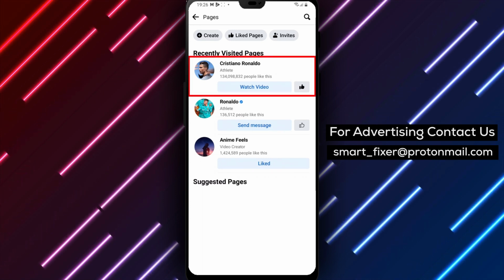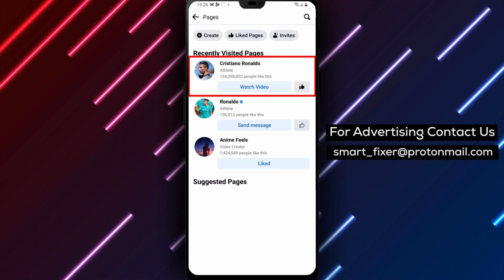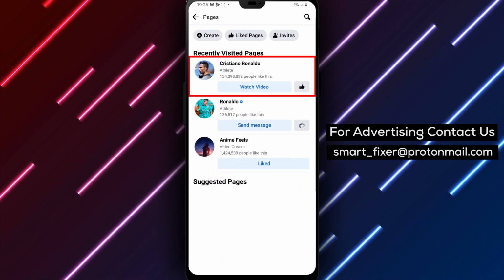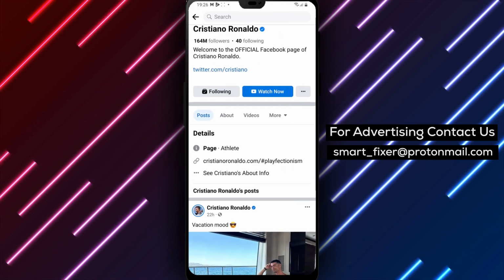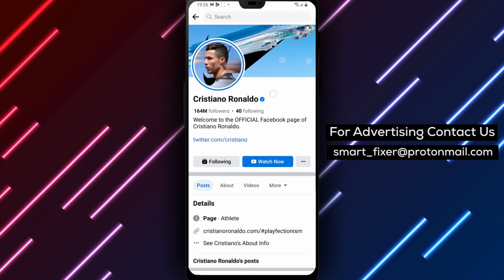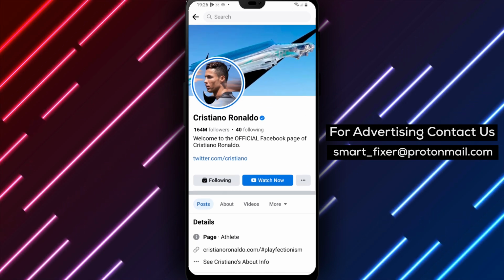How To See Recently Visited Facebook Pages On Android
Do you have trouble finding recently visited Facebook pages on your Android device? Look no further! In this video, we'll show you how to easily access your recently visited pages on Facebook.

Step 1: Open the Facebook app and log in.
Step 2: Tap the three stacked lines in the bottom right-hand corner.
Step 3: Tap on the "Pages" button.

That's it! By following these three simple steps, you'll be able to quickly access all the Facebook pages that you recently visited.

Don't waste time scrolling through your timeline searching for pages. Watch this video now and learn how to efficiently access your recently visited pages on Facebook!